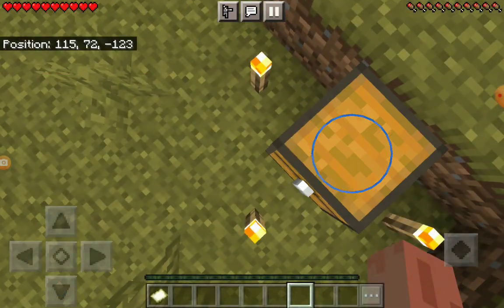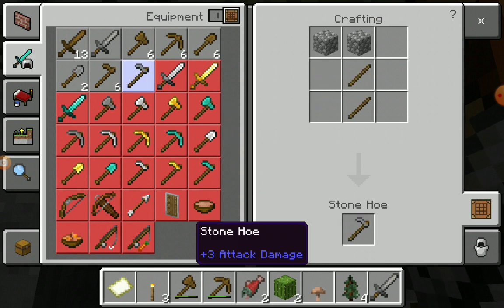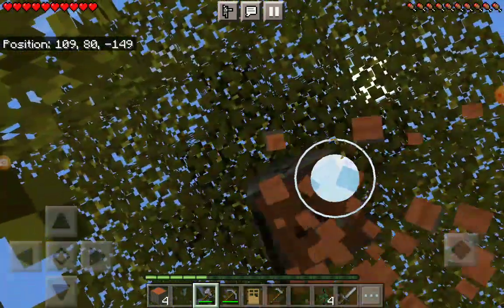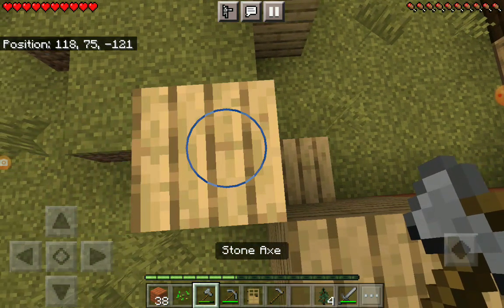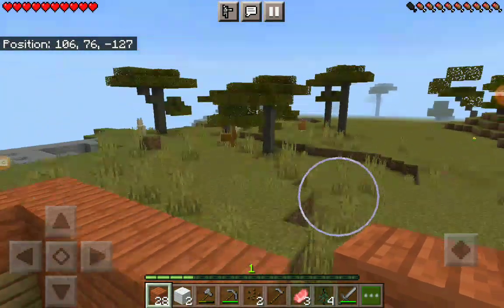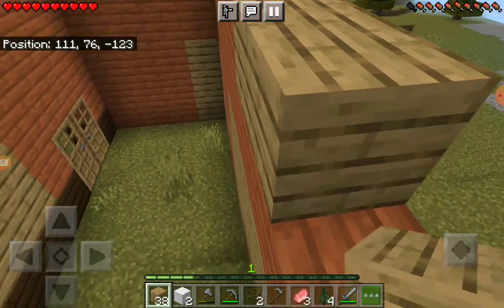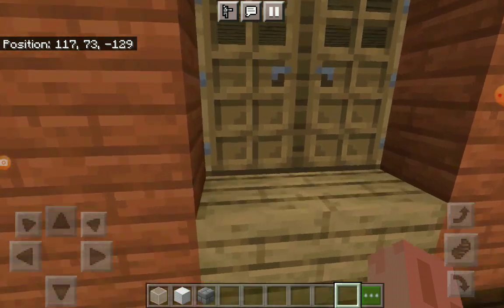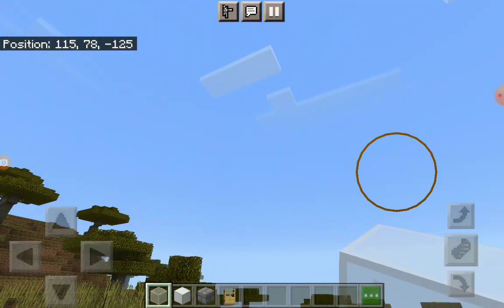ep1 making a zoo for animals